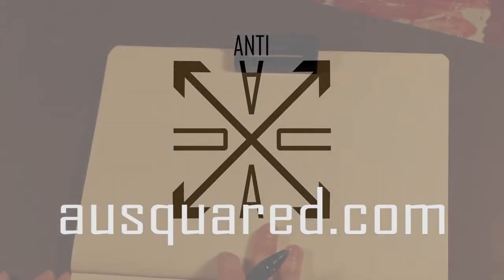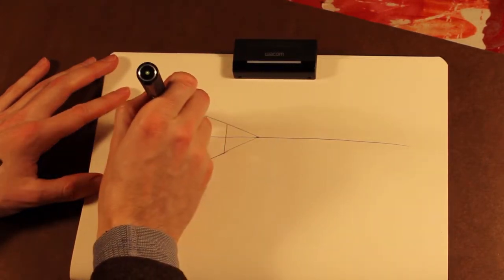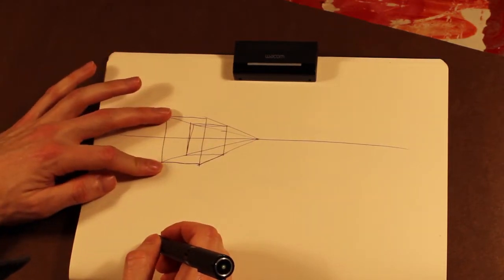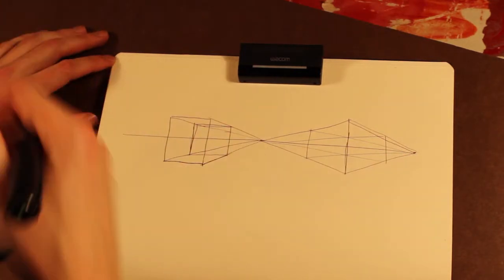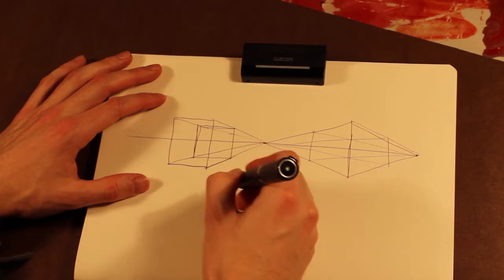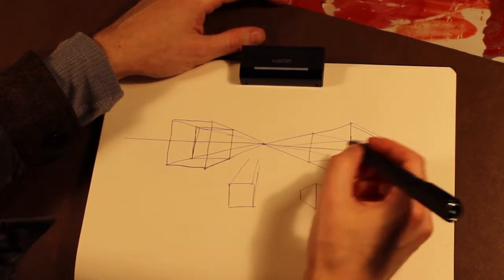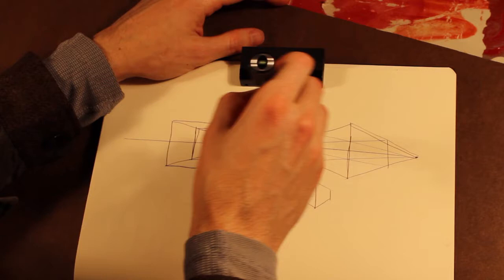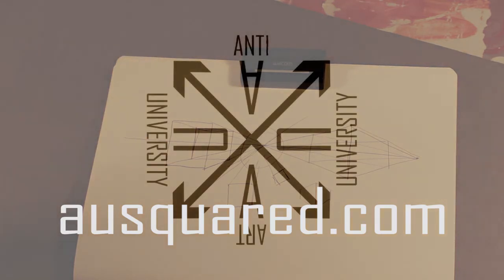Perspective Basics 7: Rectangular Solids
An overview of rectangular solids in 1 and 2-point perspective.